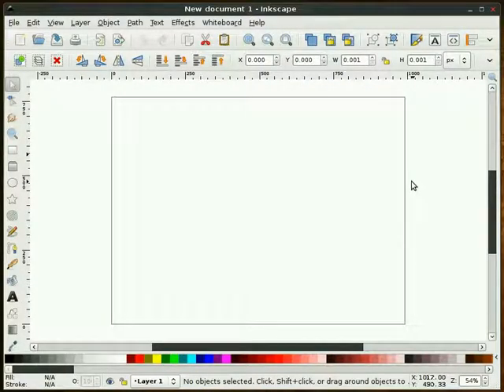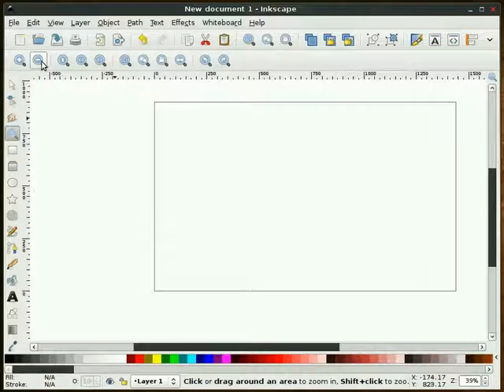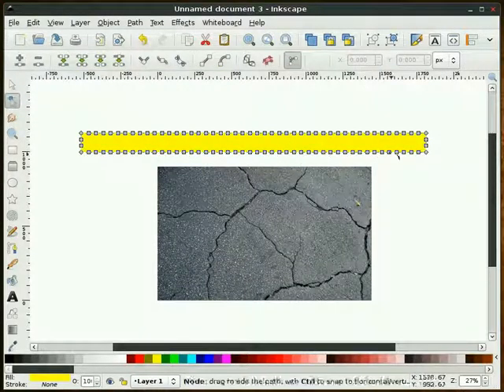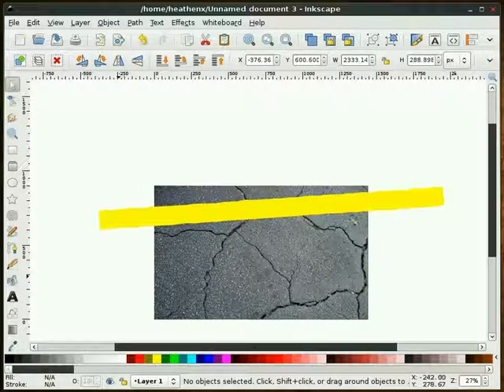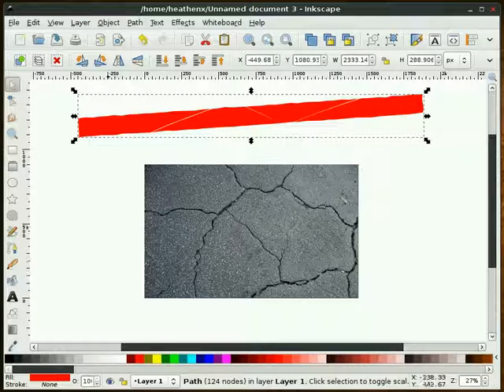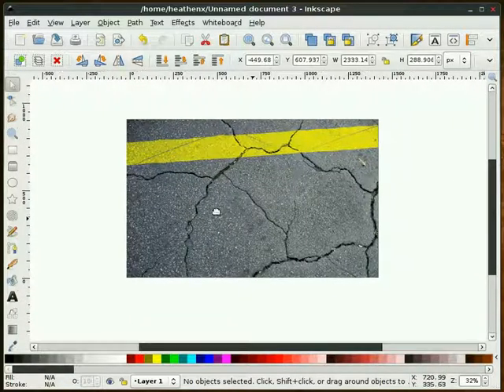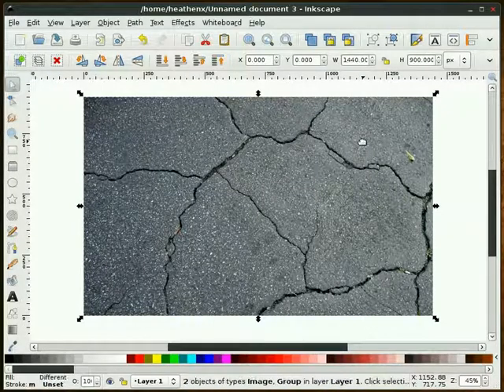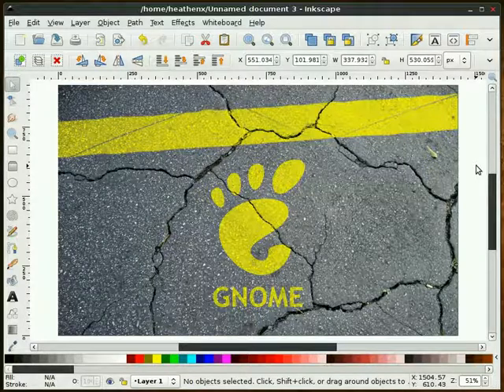heathenX Inkscape Tutorials: episode 059 - Masking objects on a textured background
Notes: The URL of the texture site used in the video is - but at the time of writing there's an issue with their security certificate.

The "Effects" menu is now named "Extensions".